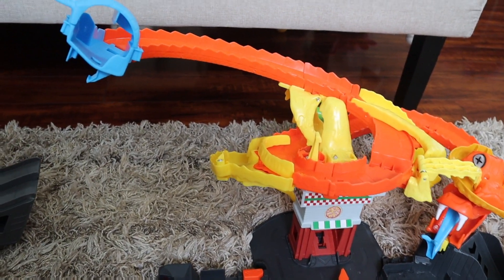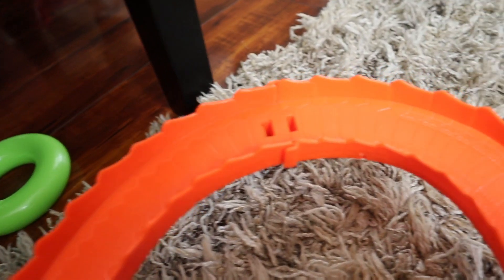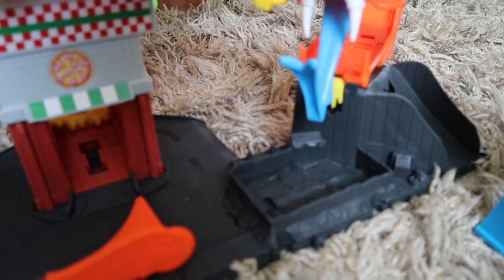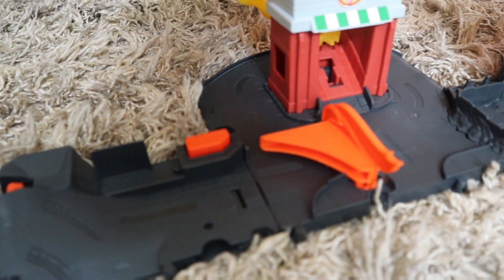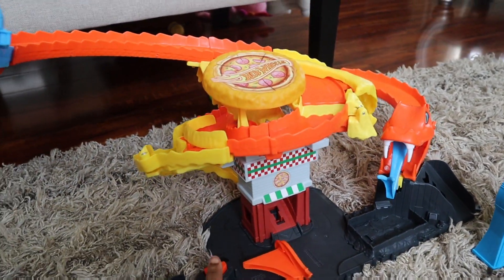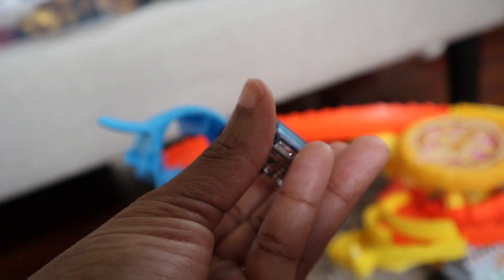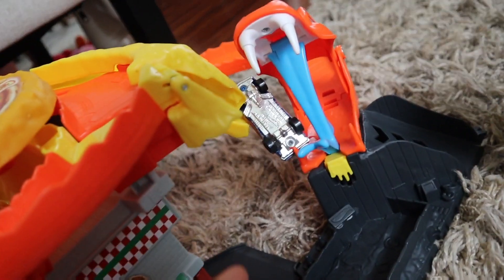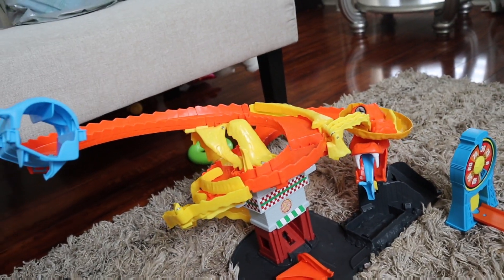Hot Wheels City Pizza Slam Cobra Attack Playset Product Review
Socials:

**Amazon Storefront

*LTK

Hot wheels pizza slam Cobra Attack Playset